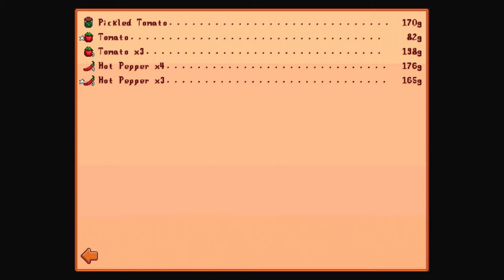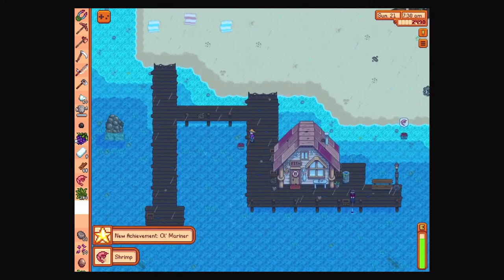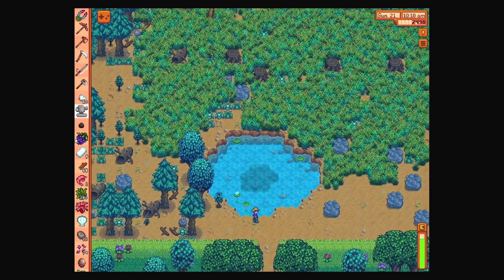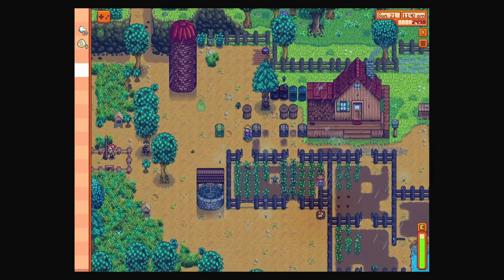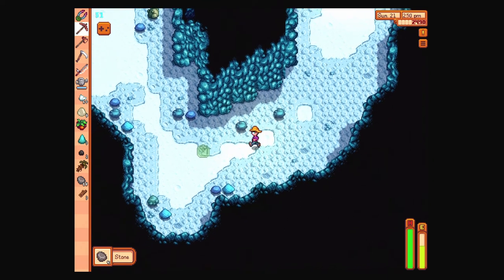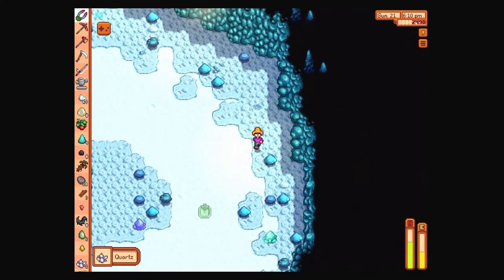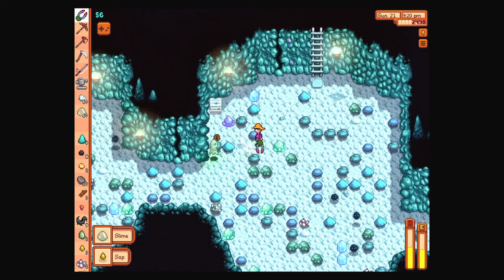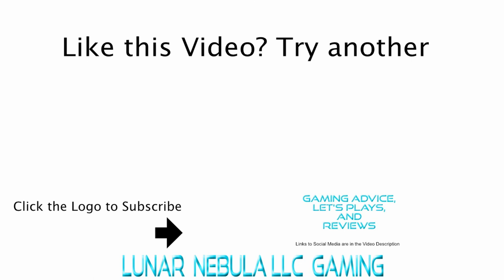Let’s Play Stardew Valley on iOS #43 A Bag in the Mine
I'm experiencing some technical difficulties recording Stardew Valley with my Elgato HD 60 game capture device so I'm hoping this will work out.

Intro and Outro Music for the YouTube video by Jonathan Loew.If you want to know about my other projects, or follow me, (comic, blog, and possibly novel) you can copy and paste the links below.